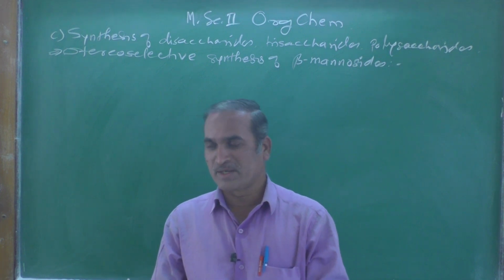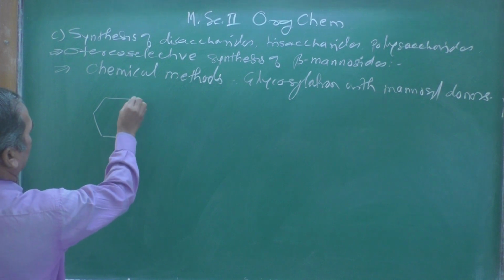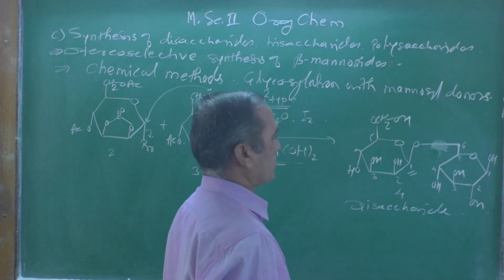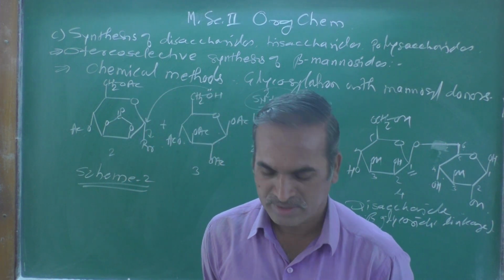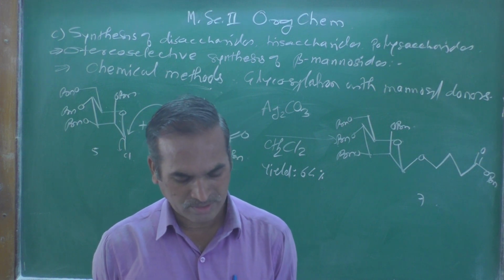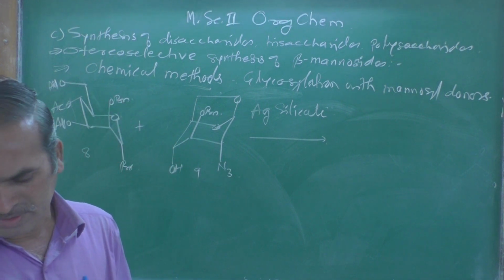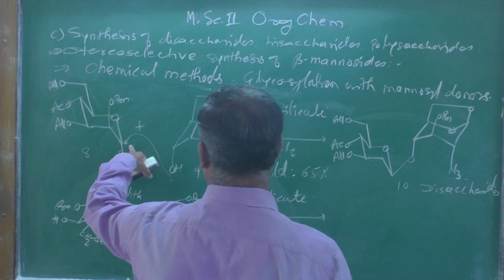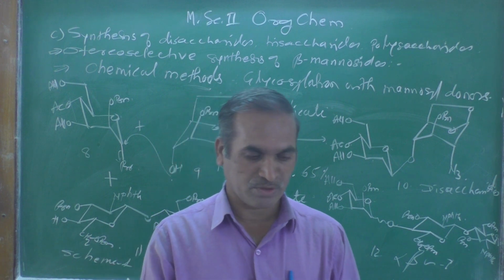Lect-45 M.Sc. II Org Chem ( Carbohydrates)